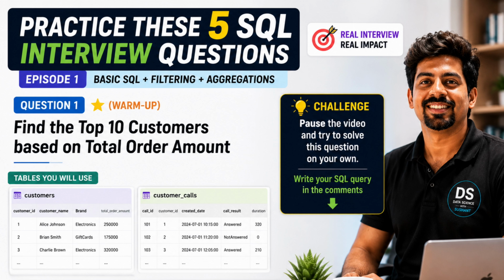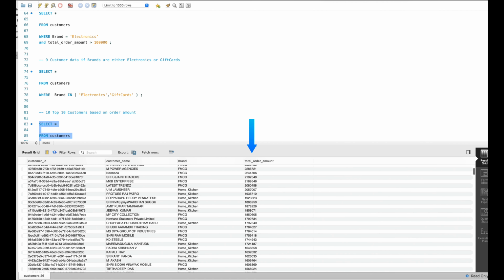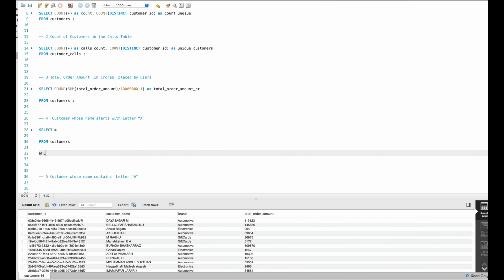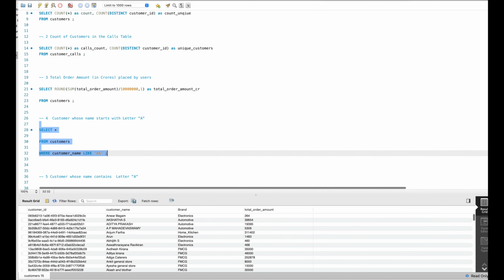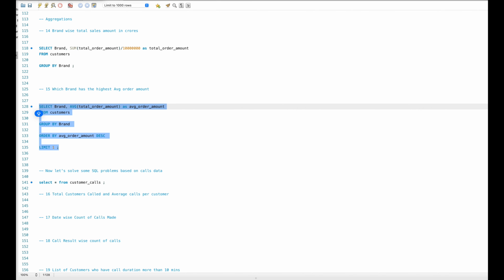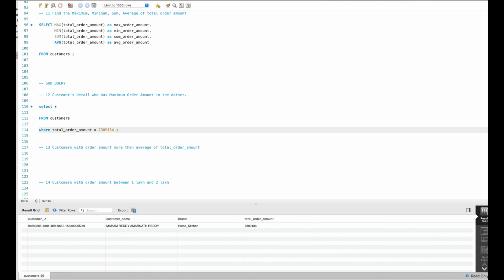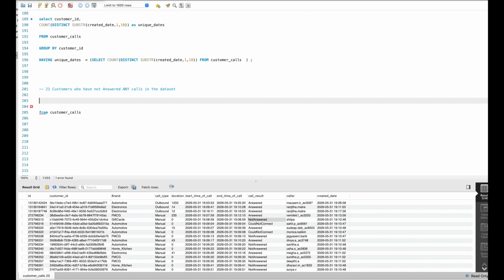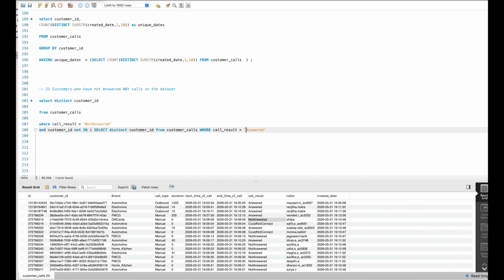Episode 1: SQL Basics | SQL Interview Questions on LIKE, GROUP BY, AGGREGATION, SUBQUERY & FILTERING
🔥 Practice These 5 SQL Interview Questions Before Your Next Data Analyst Interview | Episode 1: SQL Basics

Preparing for a Data Analyst, Business Analyst, SQL Developer, or Data Engineer interview?

In this video, we'll solve 5 real SQL interview questions step-by-step using a real customer dataset. Instead of memorizing SQL syntax, you'll learn how to think through interview problems and write clean, efficient SQL queries.

This is Episode 1 of my SQL Interview Practice Series, where we'll solve SQL questions ranging from beginner to advanced using real business scenarios.

📌 Questions Covered

✅ Find the Top 10 Customers based on Total Order Amount

✅ Find Customers whose name starts with the letter 'A'

✅ Which Brand has the Highest Average Order Amount?

✅ Find the Customer with the Maximum Order Amount

✅ Find Customers who have NEVER Answered a Call

✔ SELECT

✔ WHERE

✔ ORDER BY

✔ LIMIT

✔ GROUP BY

✔ AVG()

✔ MAX()

✔ Subqueries

✔ Filtering

🎯 Perfect For

✔ SQL Beginners

✔ College Students

✔ Working Professionals

📂 Dataset Used

• Customers Dataset

• Customer Calls Dataset

Real Business Data created specifically for SQL Interview Practice.

⏱ Chapters

⏱️ Timestamps

00:00 – Find the Top 10 Customers based on Total Order Amount
01:19 – Find Customers whose name starts with the letter 'A'
02:41 – Which Brand has the Highest Average Order Amount?
04:00 – Find the Customer with the Maximum Order Amount
05:13 – Find Customers who have NEVER Answered a Call

📥 FREE SQL Practice Material

Comment **"DATA"** below and I'll share:

✅ Dataset

✅ SQL Queries

✅ Practice Questions

🎥 SQL Interview Practice Series

▶ Episode 1 – SQL Basics (This Video)

▶ Episode 2 – SQL Aggregations

▶ Episode 3 – SQL JOIN Interview Questions

▶ Episode 4 – SQL Window Function Questions

▶ Episode 5 – Advanced SQL Interview Questions

Happy Learning 🚀